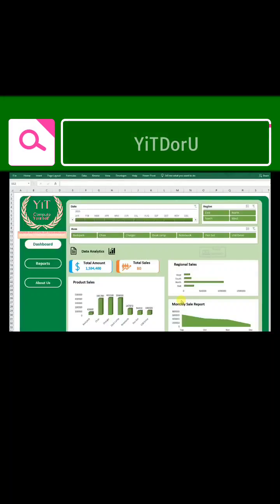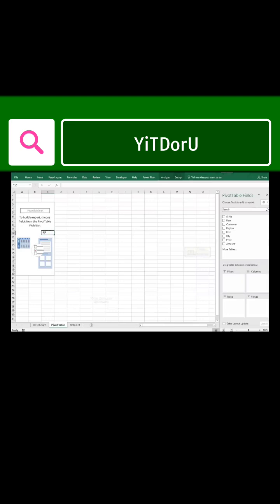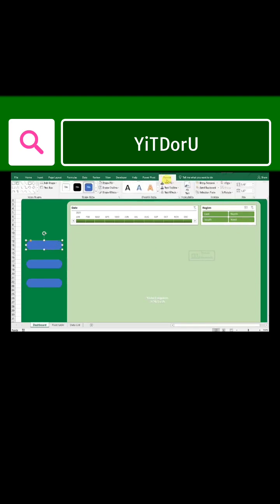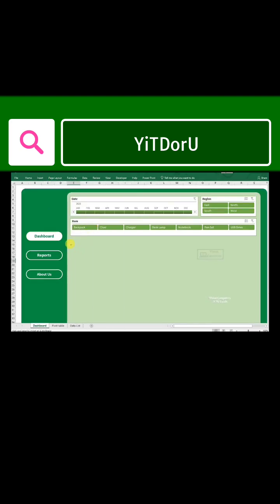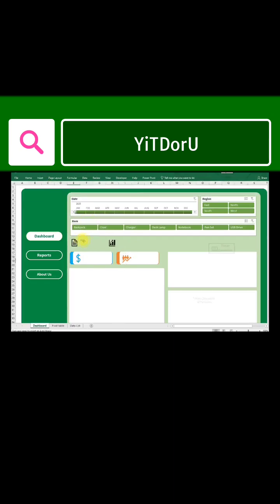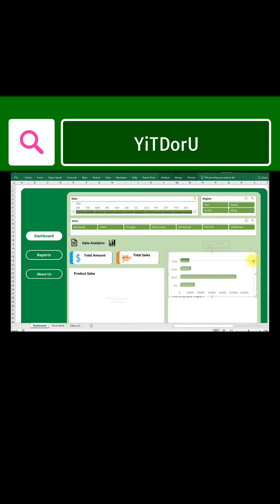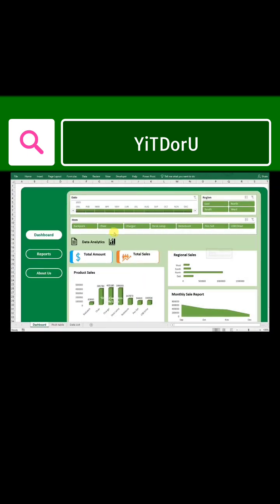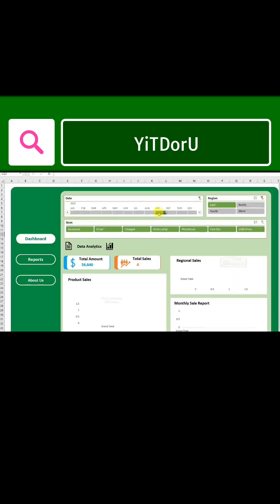Advanced Dashboard in Minutes | Advanced Excel Training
Learn how to create an Automatic Excel Dashboard step by step using Advanced Excel formulas, charts, and dynamic data.
This tutorial is specially designed for students, beginners, accountants, and professionals who want to master Excel for real-world use.
At Younis Institute of Technology (YiT), Doru Shahabad, we provide practical, job-oriented computer training to help you build a successful career.
📌 What you’ll learn in this video:
✔ Automatic Excel Dashboard
✔ Dynamic charts & reports
✔ Career-oriented Excel skills
📍 Courses Offered at YiT:
• Advanced Excel
• Tally & Marg ERP
• Accounting & GST
• Power BI
• Web Designing
• Adobe Photoshop
• MS Word & PowerPoint
• Typing Course
📞 Join YiT Today & Upgrade Your Skills!

Automatic Excel Dashboard
Advanced Excel Course
Excel Training Institute
Excel Automation
Automatic Excel Dashboard
Advanced Excel Course
Excel Training Institute

excel mai dash board kase banaye
auto excel.